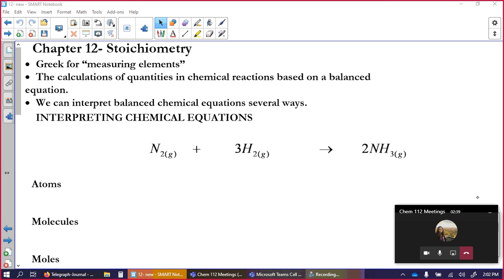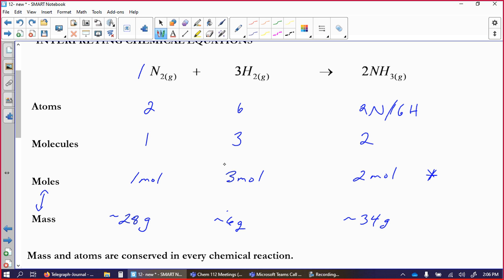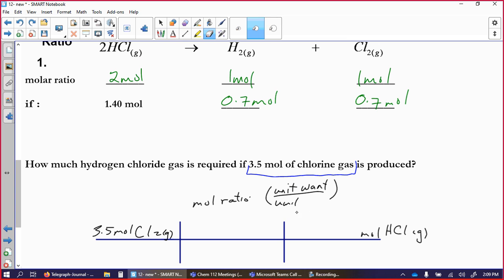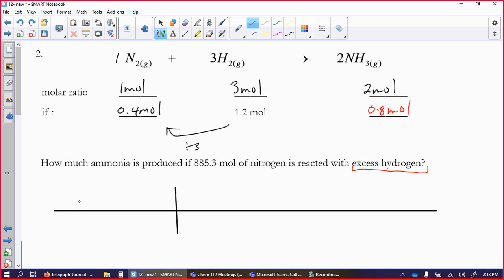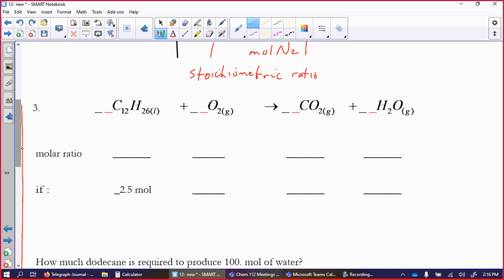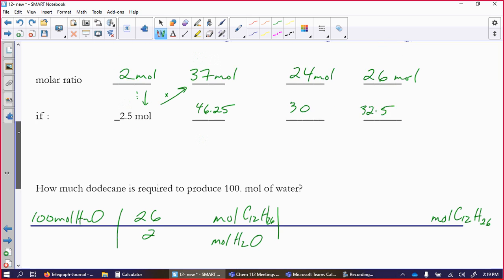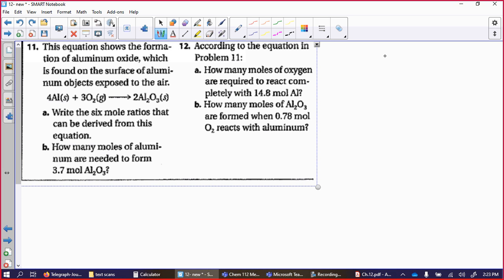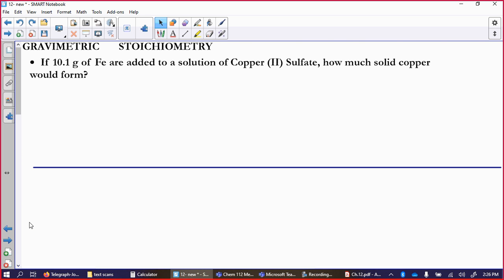May15 mole ratio stoic